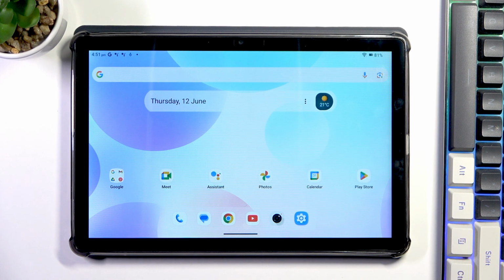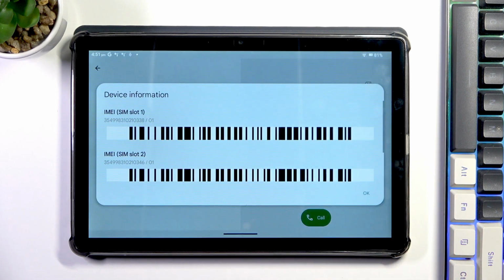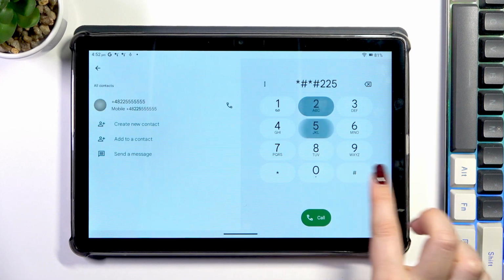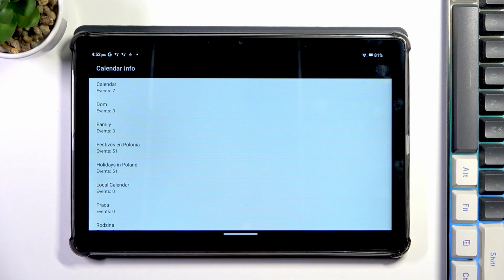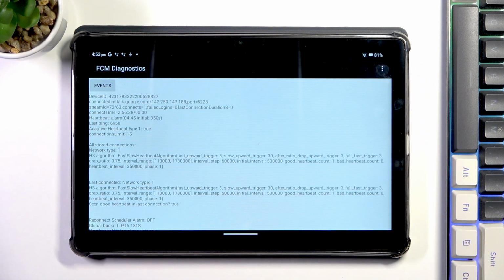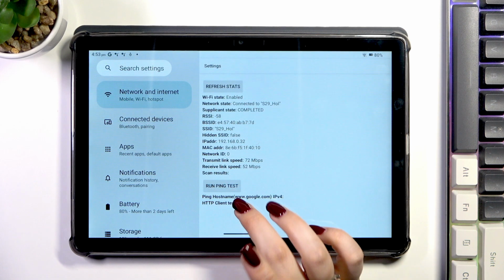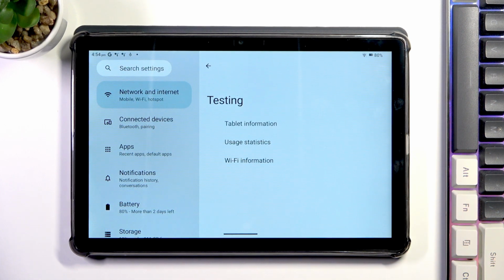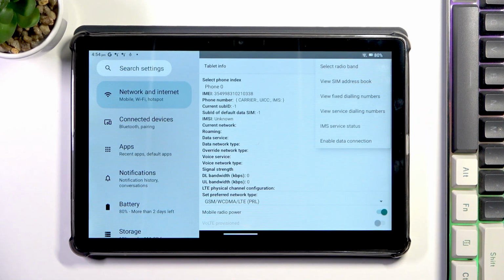UMIDIGI G5 Tab Secret Codes – How to Access Hidden Features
Discover the most useful secret codes for the UMIDIGI G5 Tab in this easy step-by-step video. Learn how to access hidden features, check device information, view regulatory labels, run diagnostics, and enter testing modes using special dialer codes. Whether you want to find your IMEI number, check Wi-Fi info, or explore advanced settings, this guide will help you unlock the full potential of your UMIDIGI G5 Tab. All codes are entered through the dialer, making it simple for anyone to follow along and try these features on their own device.

How to use secret codes on UMIDIGI G5 Tab?
How to check IMEI and device info on UMIDIGI G5 Tab?
How to access testing and diagnostics mode on UMIDIGI G5 Tab?

0:00 Introduction and opening the dialer
0:15 IMEI and serial number code (*#06#)
0:30 Regulatory information code (*#07#)
0:45 Calendar info code (*#*#025#*#*)
1:10 Diagnostics code (*#*#426#*#*)
1:30 Advanced diagnostics and status
1:55 Testing mode code (*#*#4636#*#*)
2:10 Checking Wi-Fi info and running ping test
2:30 Usage statistics and tablet information
2:50 Additional options and closing